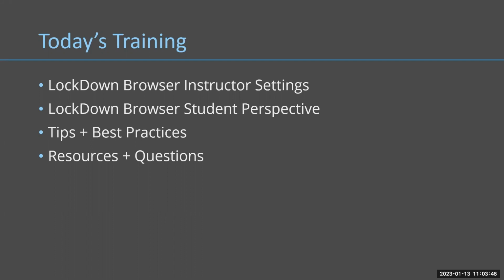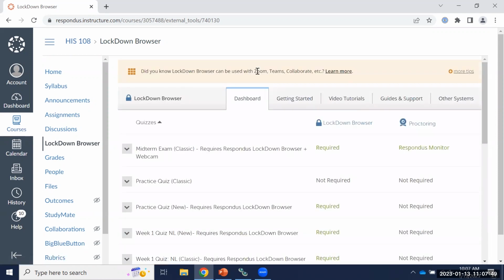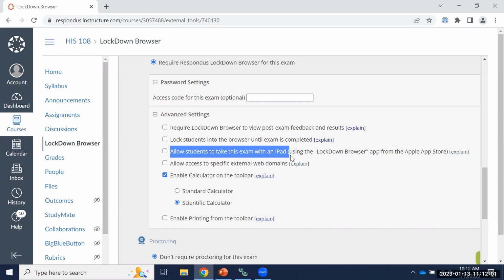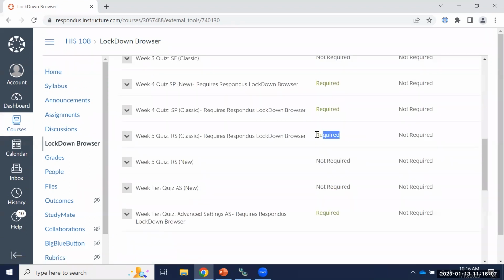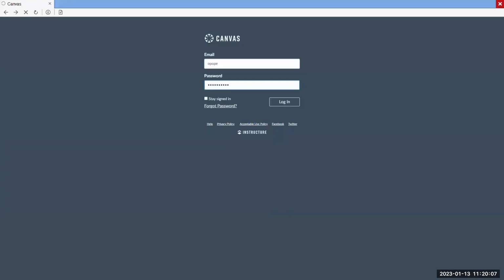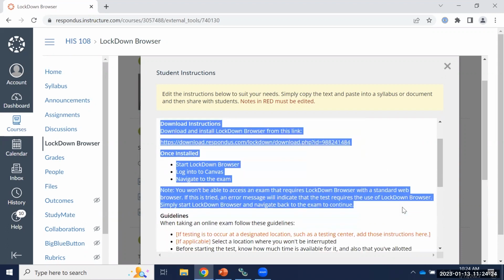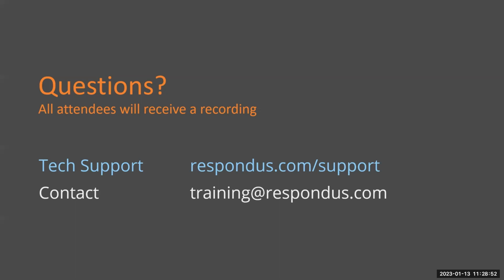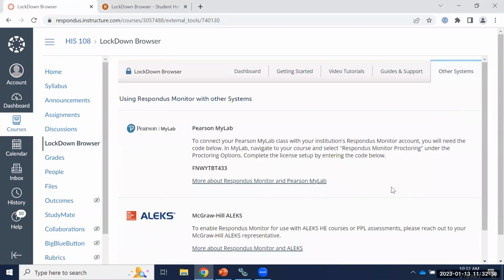Respondus Tech Day 2023